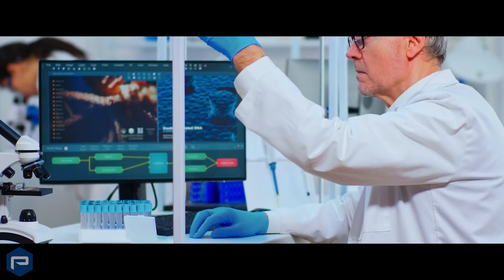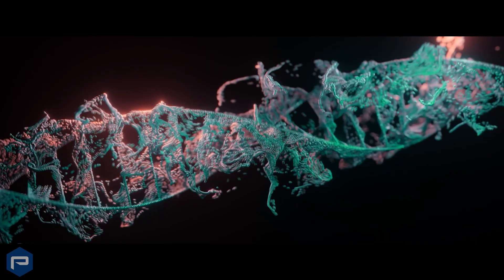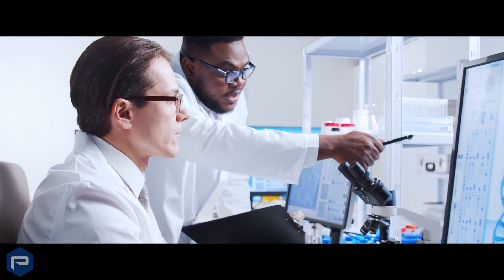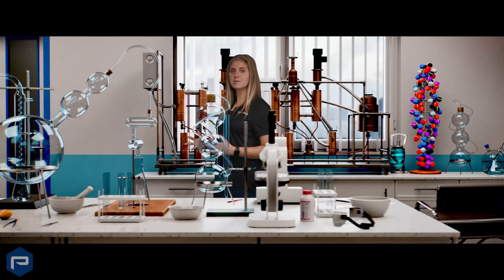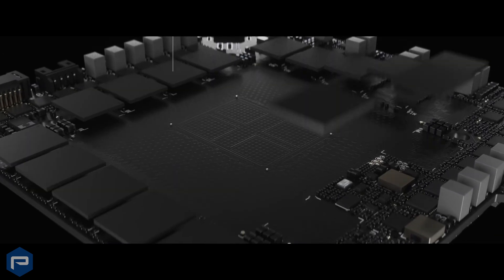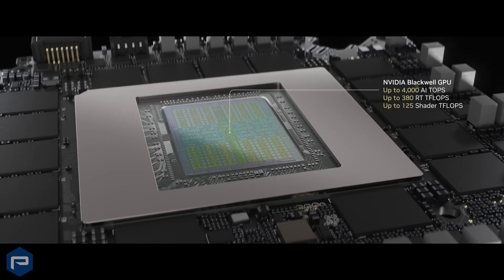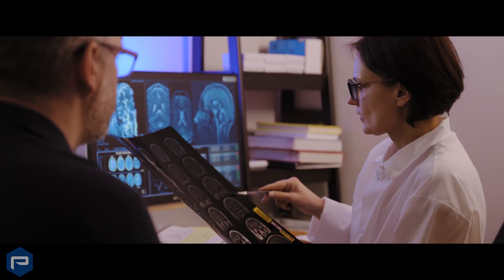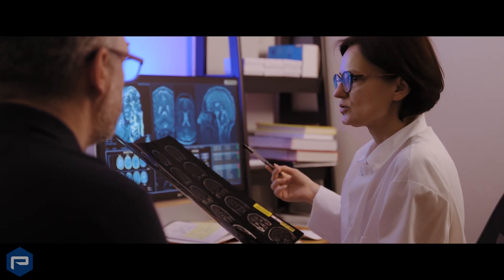Transforming Lives in Healthcare with NVIDIA Professional Solutions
The healthcare industry is undergoing a major shift - as professionals are increasingly integrating advanced computing and AI technologies, to improve efficiency and patient care.

Leading this change are PNY and @NVIDIA RTX PRO solutions. From medical imaging and genomics to surgical simulation and drug discovery, healthcare professionals are leveraging GPU-accelerated technologies to unlock new possibilities in diagnostics, research, and personalized care.

Discover how PNY and NVIDIA are leading the future of medicine